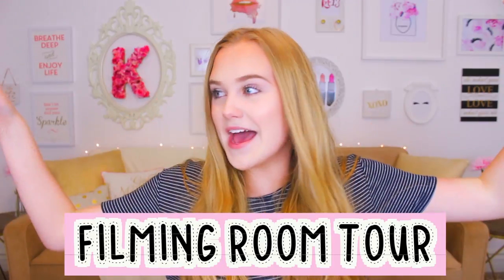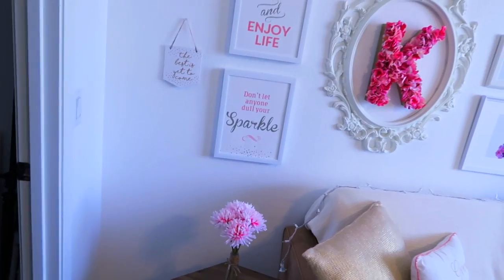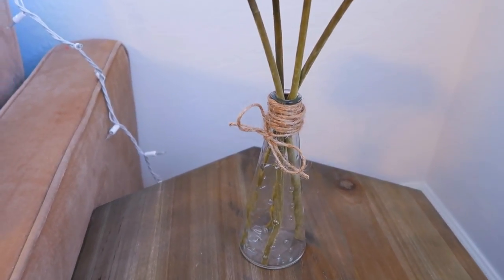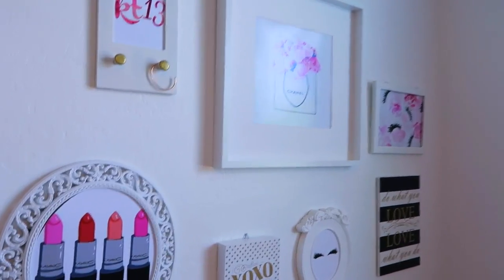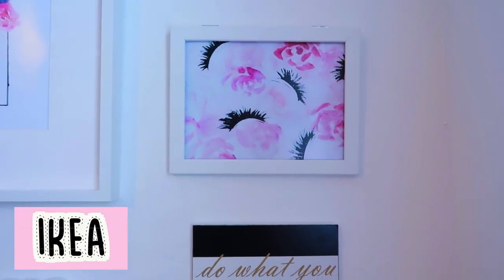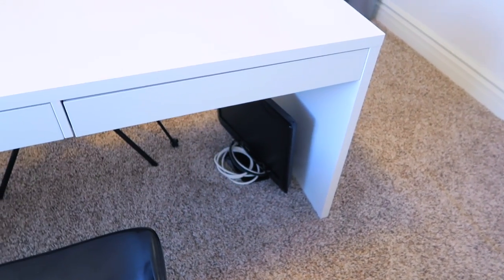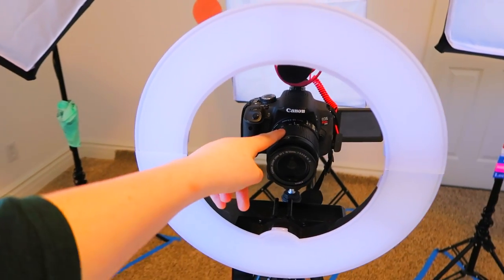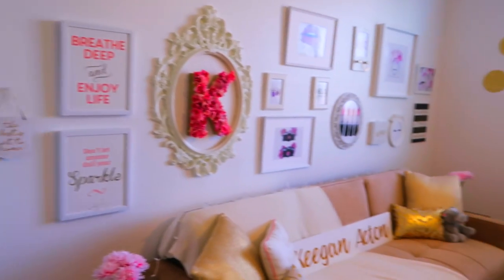Filming Room Tour + Camera & Lighting Equipment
Hey guys! Since I'm moving I thought I would show you the room I film all my videos in! I'm also showing you my camera, audio, and lighting equipment! Get excited for a Room Tour and a House Tour coming soon! xoxox

Keegan Acton
2487 S. Gilbert Rd
⇥ MUSIC ⇤
Spring In My Step by Silent Partner

⇢MAKEUP⇠
≫Tarte Shape Tape Concealer
≫Benefit Boiing Concealer

17. (March 7, 2000)

Arizona (I'm not going to say where in Arizona for privacy reasons).

⇢FILMING EQUIPMENT⇠

≫Canon t4i:

≫Canon EF-S 18-55mm f/3.5-5.6 IS II SLR Lens:

Comment what color you think I'll paint my new filming room!